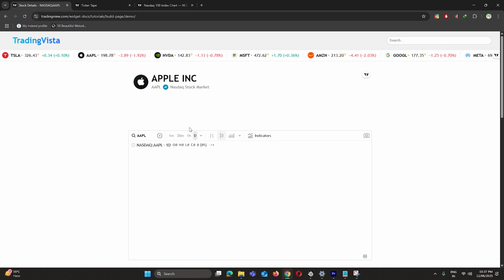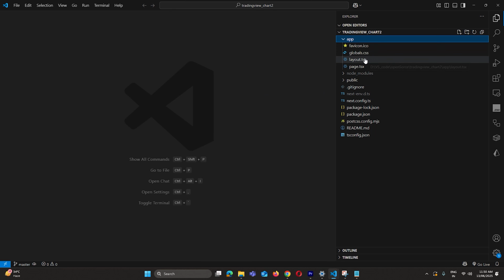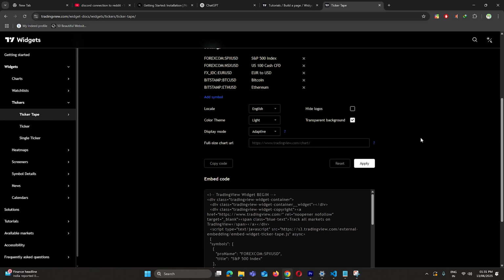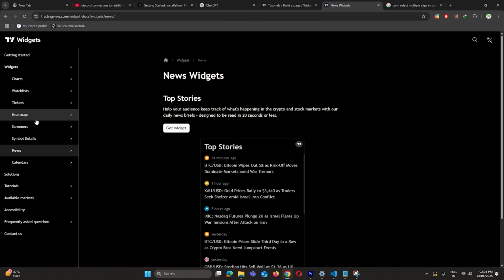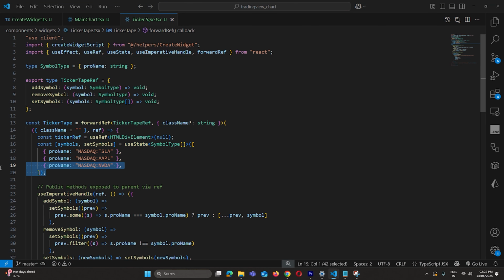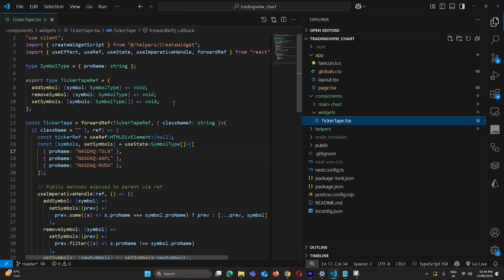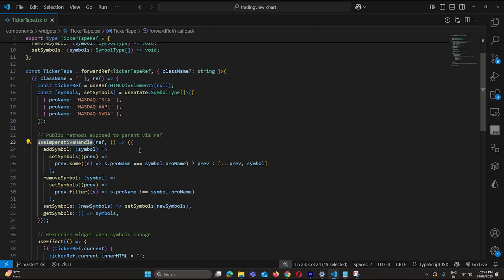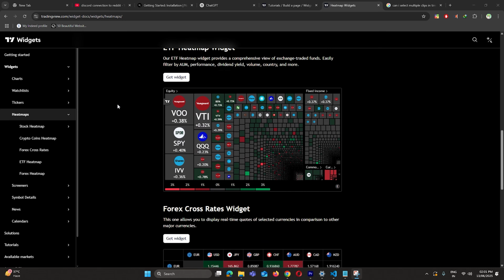Want Live Charts in Next.js? Try This!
how to use trading view widgets in a next.js app
a quick video